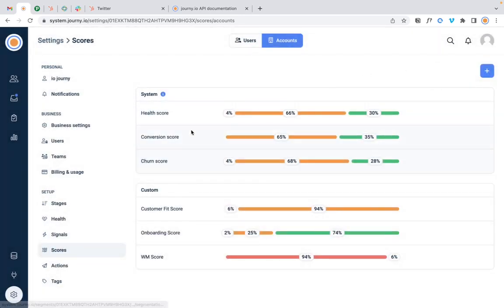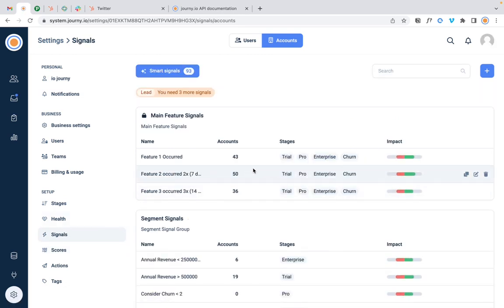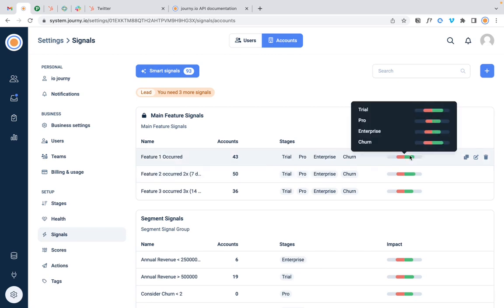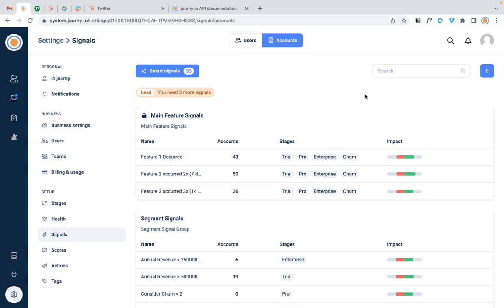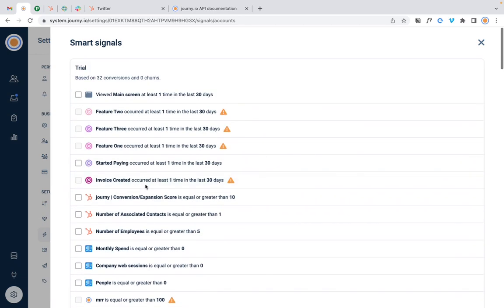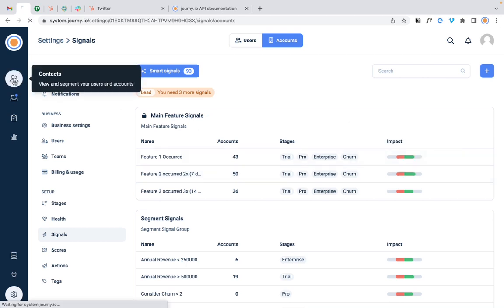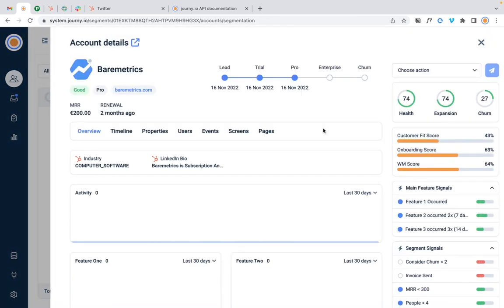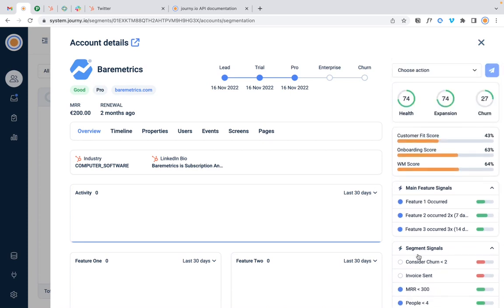PLG Platform Overview — #3 Signals and Scores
Leverage machine learning to automatically add PLG signals and magically get conversion, churn & health scores for each account/user.

00:00 Specifics of Product-led Growth
00:56 Introduction to PLG Signals
02:50 The impact of PLG Signals